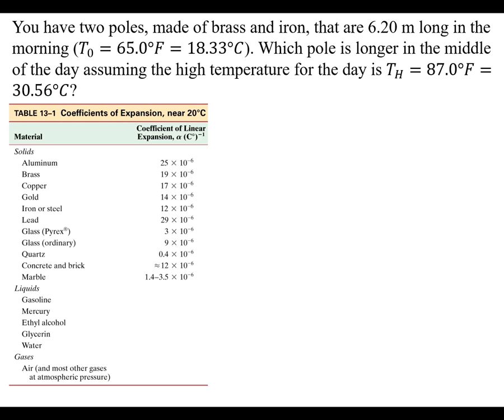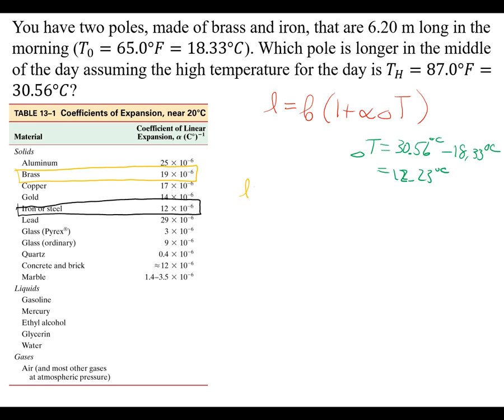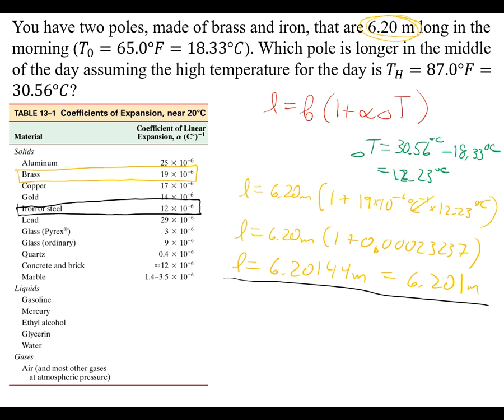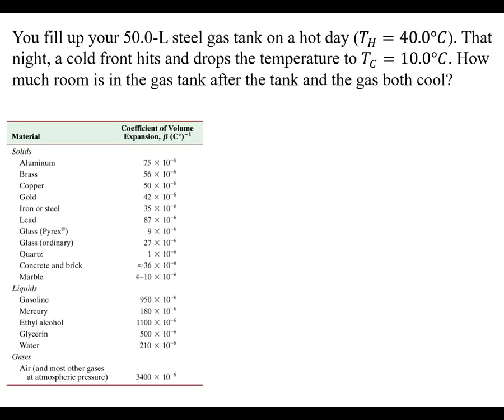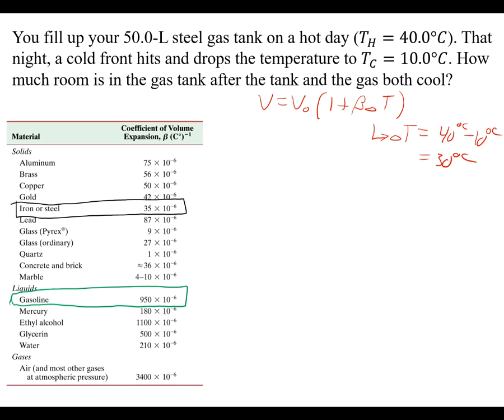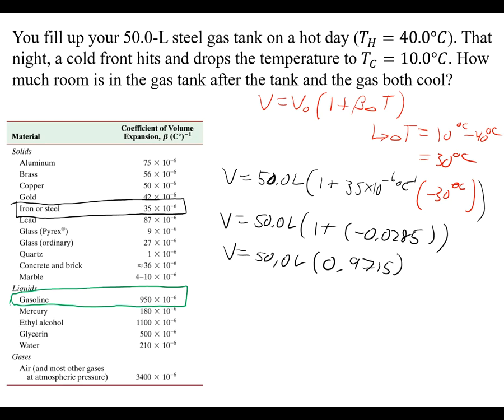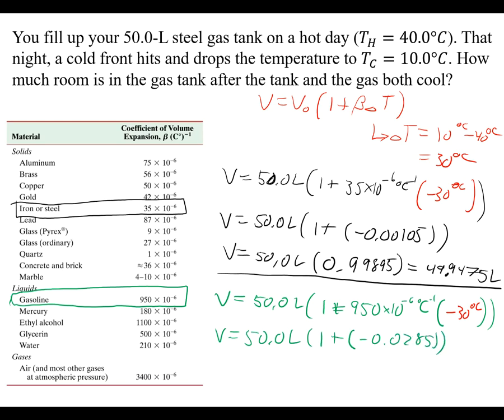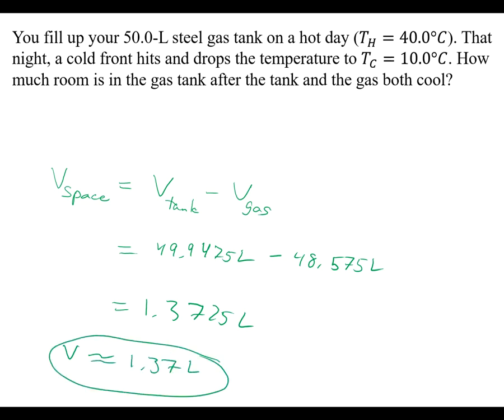13-2a Examples using Thermal Expansion